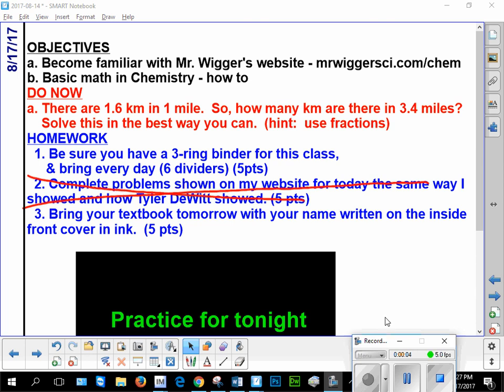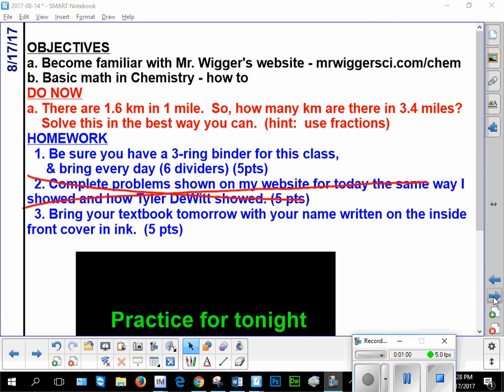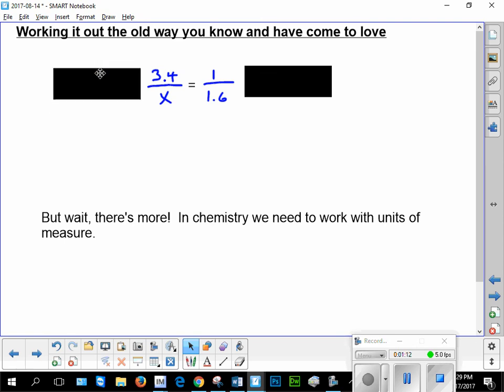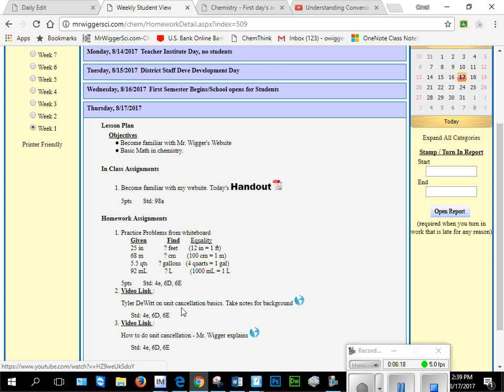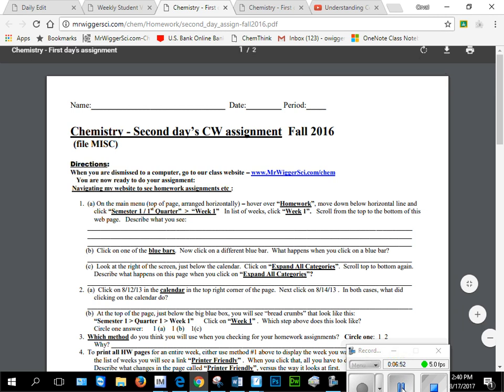Mr Wigger's website - very basic navigation & getting HW 2017 08 17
You will see how to get to my website and find homework